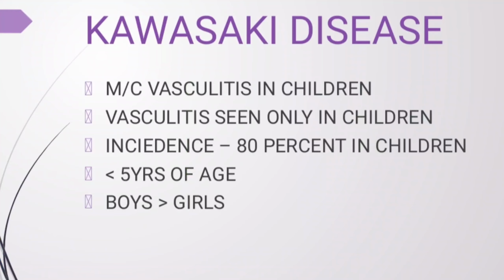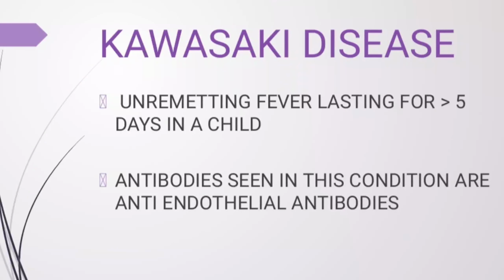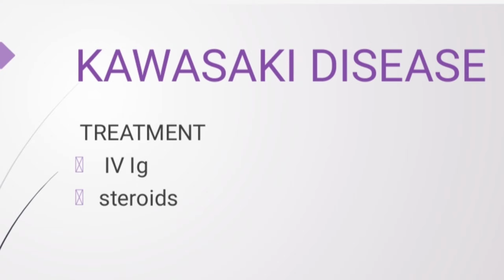AUTOIMMUNE DISEASE - KAWASAKI DISEASE - CLINICAL FEATURES